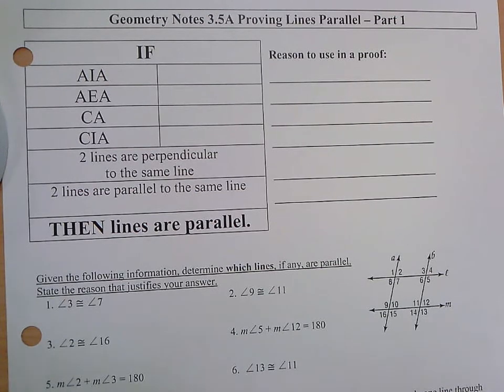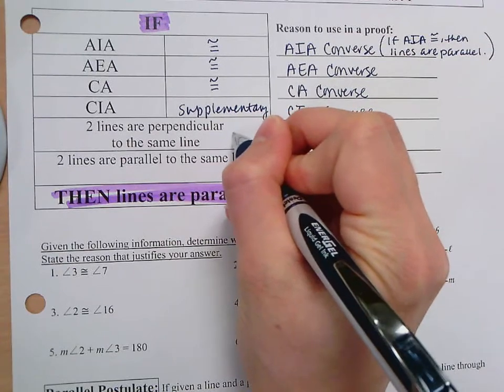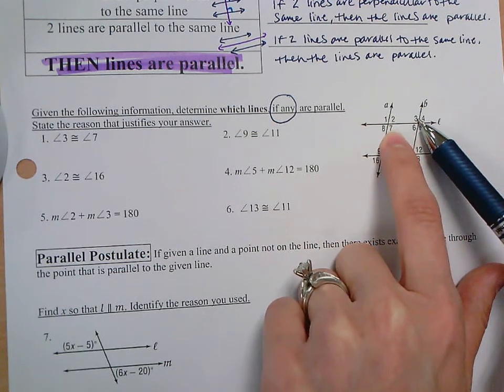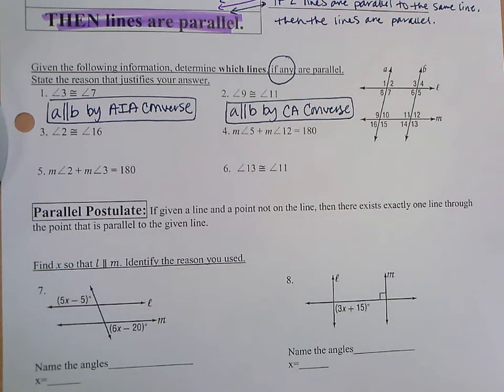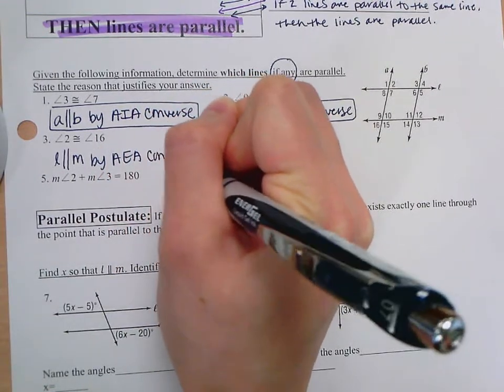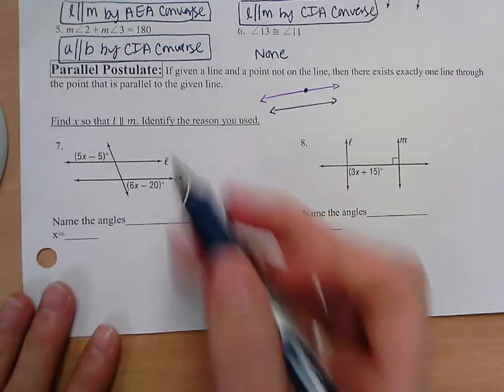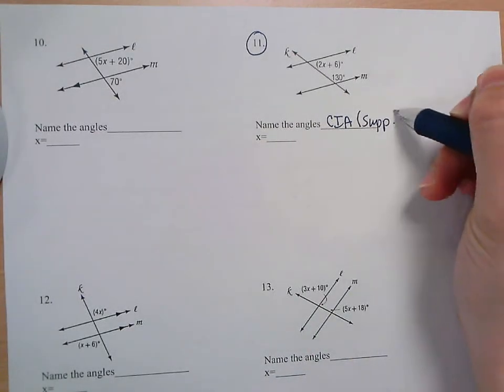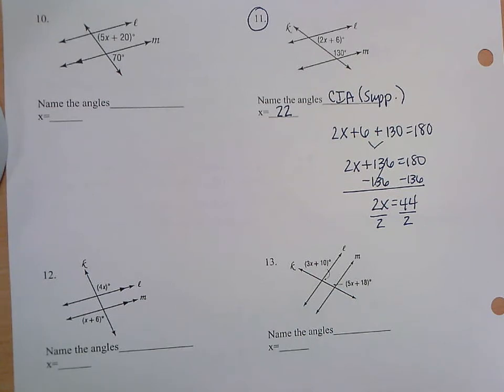Lesson 3.5A Proving Lines Parallel - Part 1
Geometry Lesson 3.5A Proving Lines Parallel - Part 1